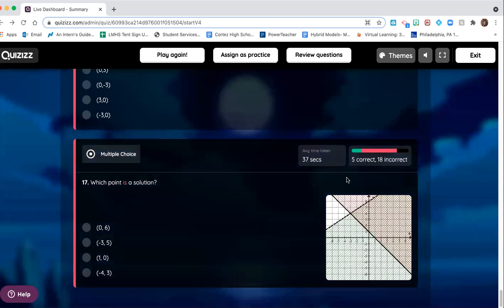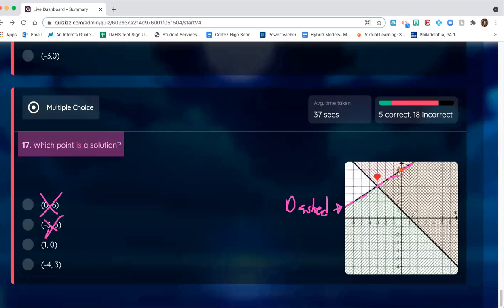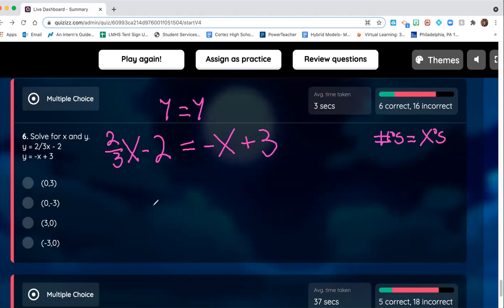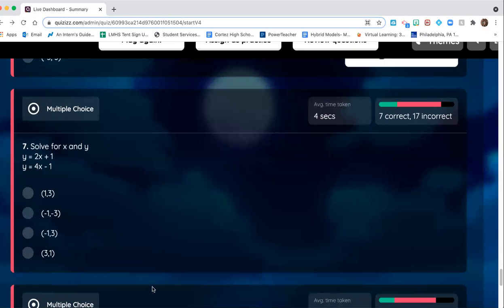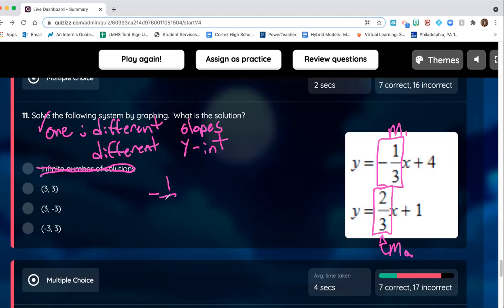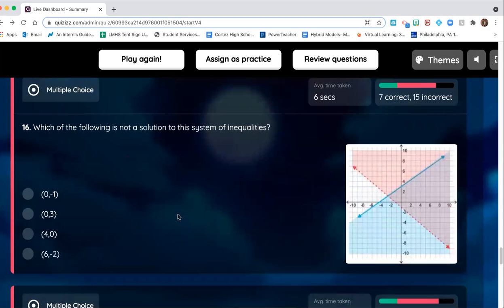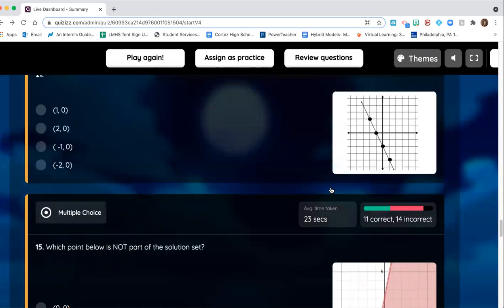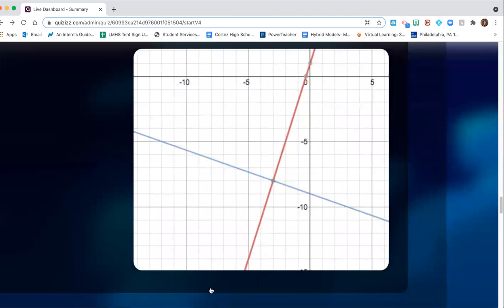Integrated Math 1 - Module 5 Test Quizizz Missed Questions.